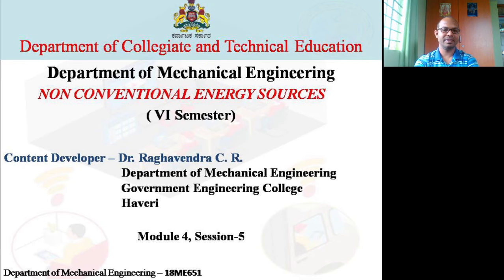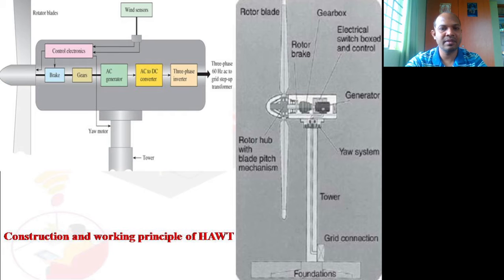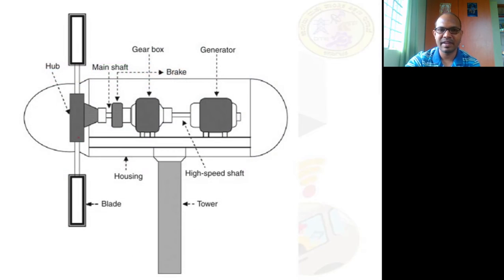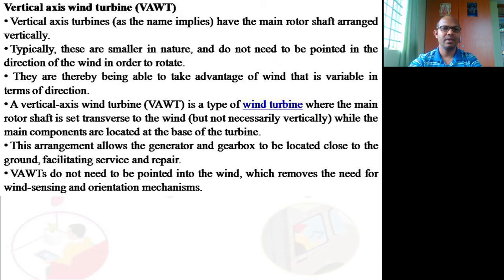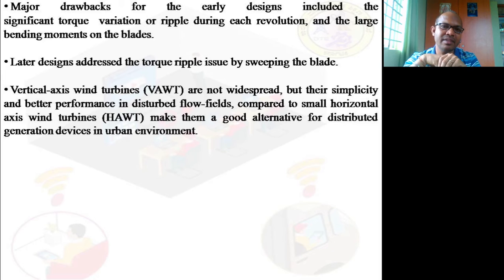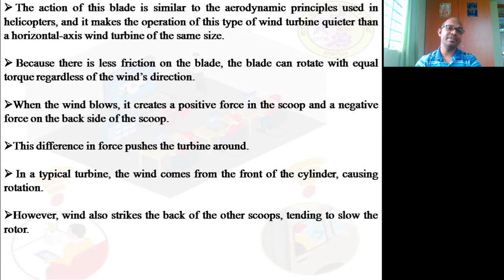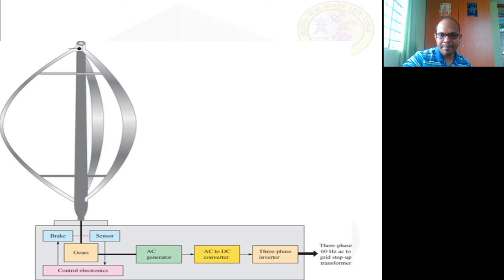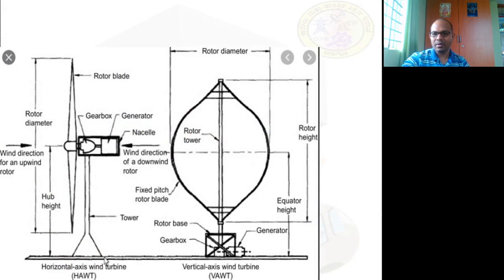18ME651 M4 S5 Vr